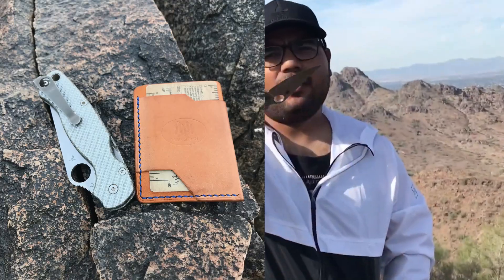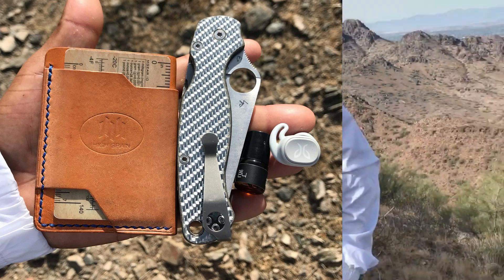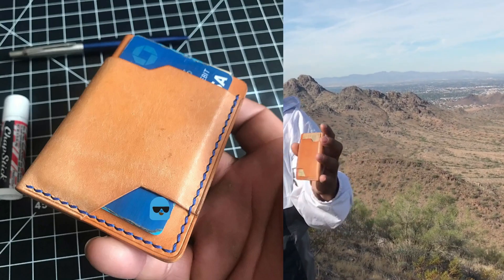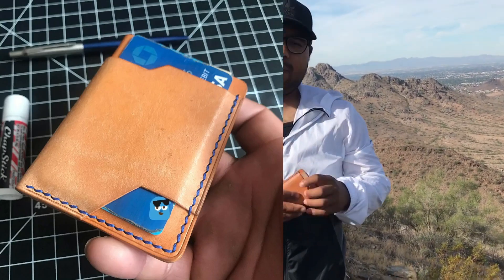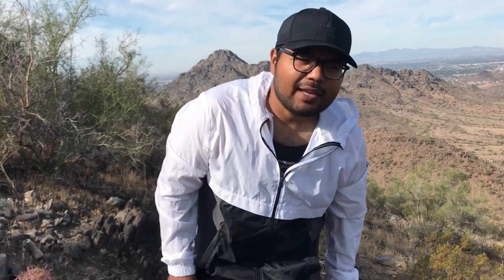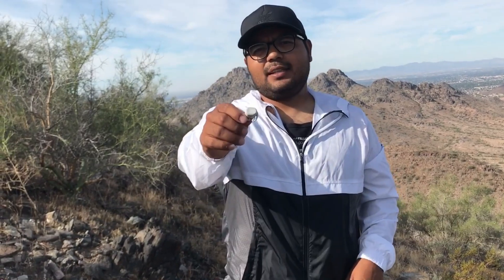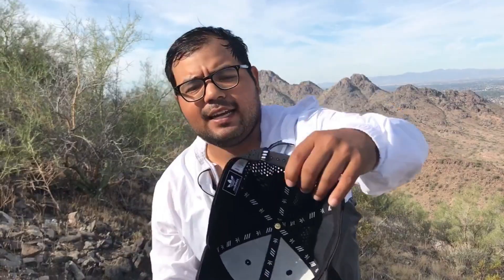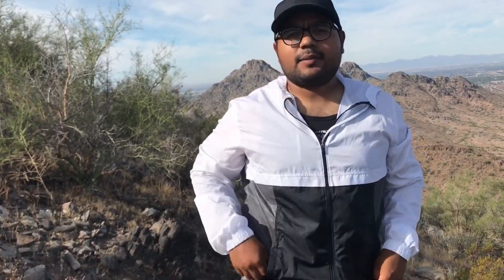Lightweight everyday carry pocket dump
hey its Carlos Beltran with another everyday carry pocket dump! on this one am out and about with a friend